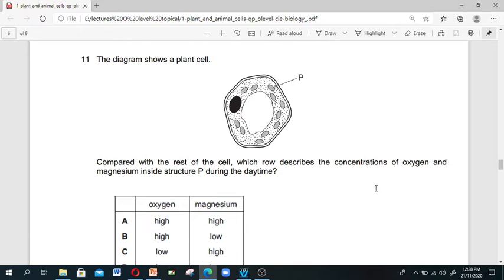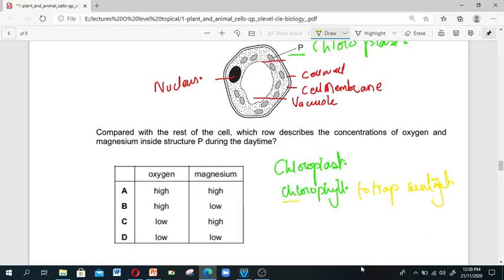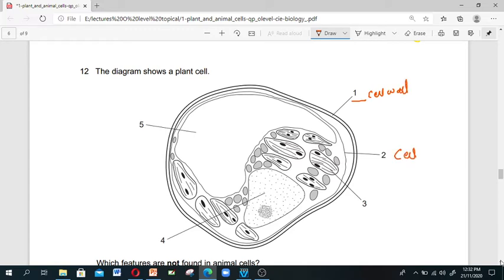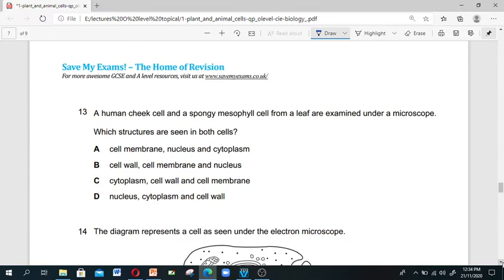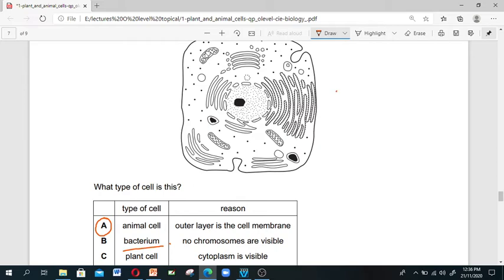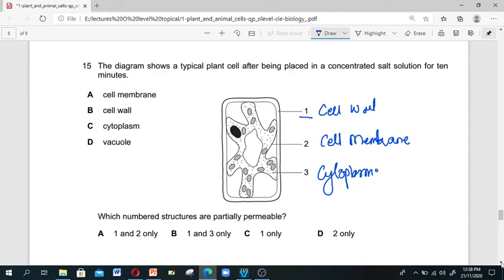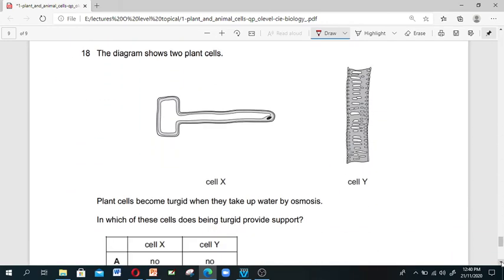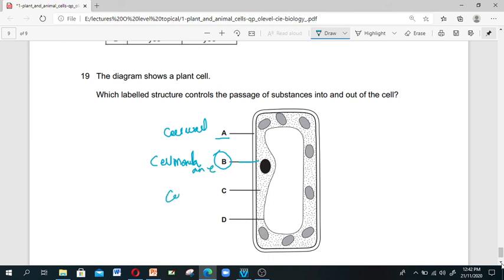MCQS with solution-Topic # 1 CELL STRUCTURE AND ORGANIZATION-O level biology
Dear Viewers,
Here is Ms Aisha Qadir, my ambition is to set the platform where all students and biology lovers can take conceptual knowledge related to biology.I want to give exams guide to students of Biology.I am starting with very basic concepts and gradually will proceed to complex topics.My videos will contain my lectures ,MCQs worked solutions and also descriptive questions.So I need your support and motivation.
your feedback and suggestions are highly appreciated